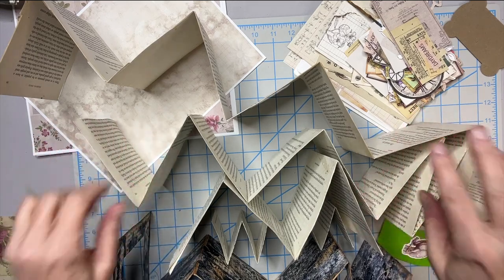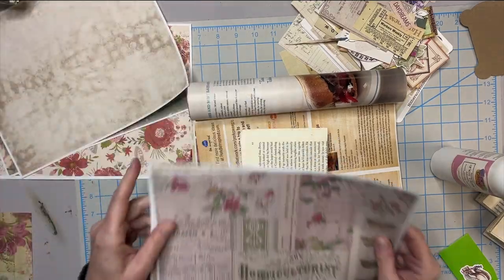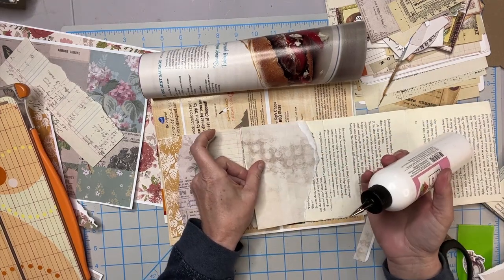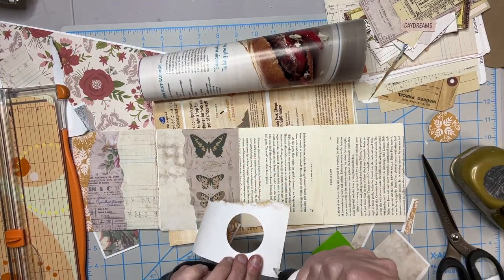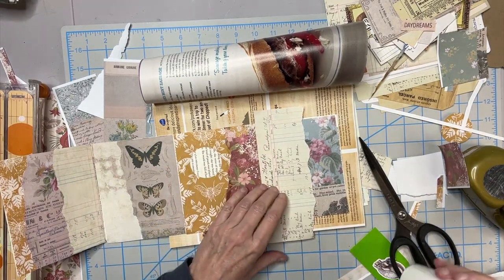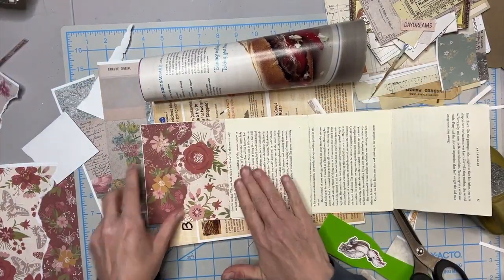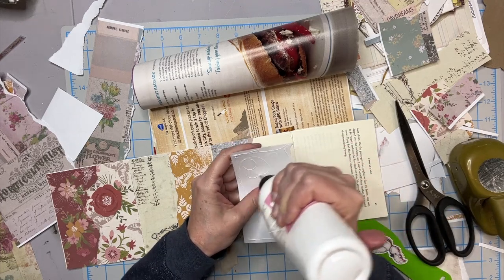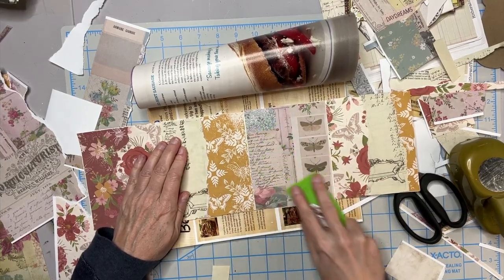Decorating Our Concertina Book - Part II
Today we are decorating the concertina book that we made from book pages in Part I.

🛍 My Etsy

❤️ Love free stuff?

~ DJ

😍 See some of my 'Favorite Things' and items used in my videos